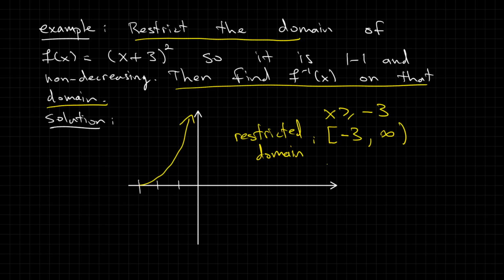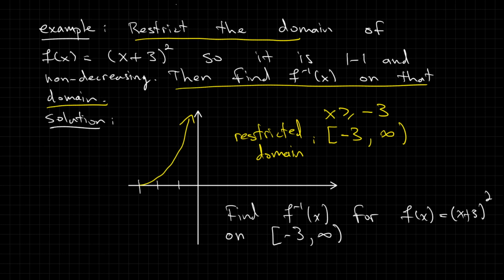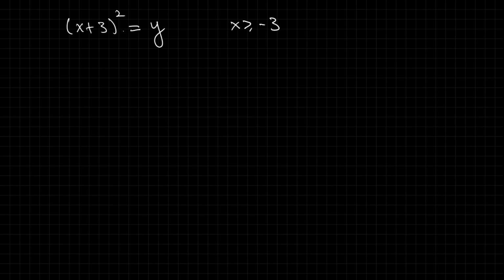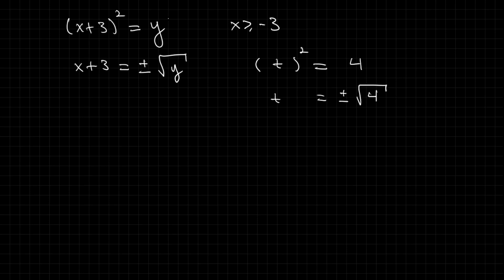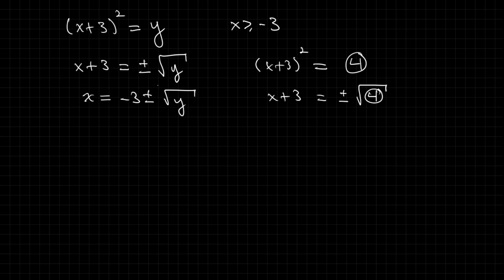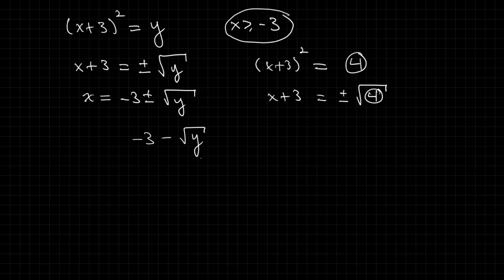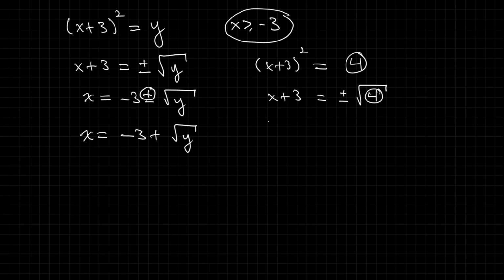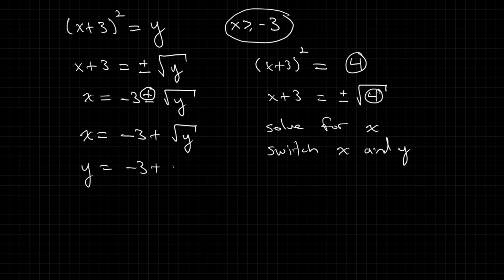1.7.3.2 Finding and evaluating inverses, continuing the example from 1.7.2.1